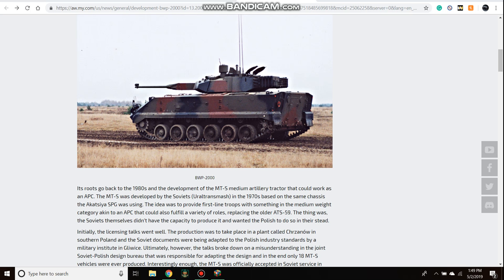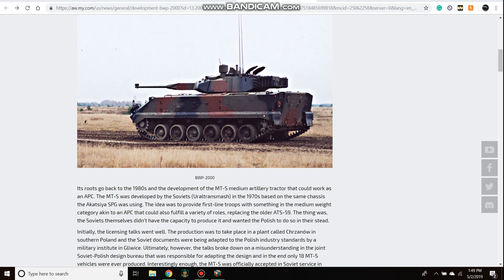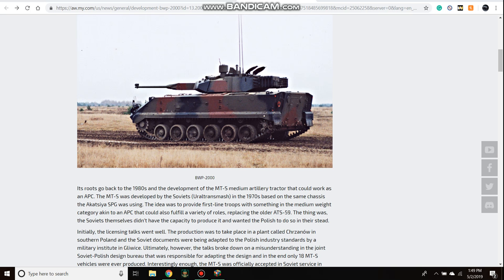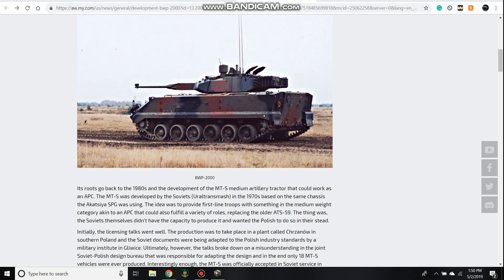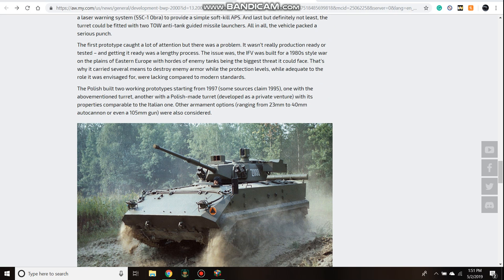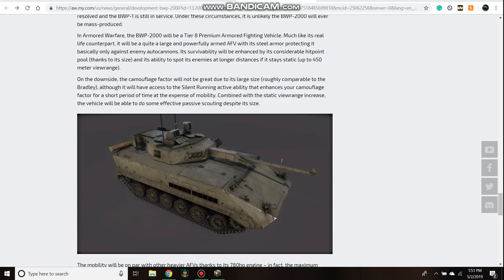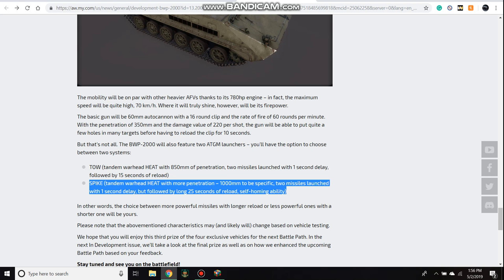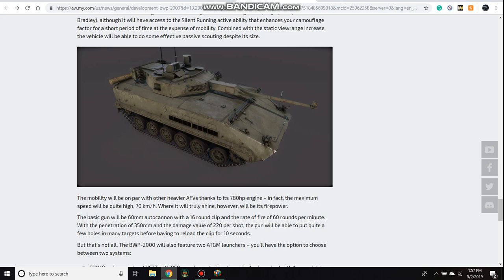Armored Warfare News New Polish AFV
Third and probably final new battlepath vehicle is announced.